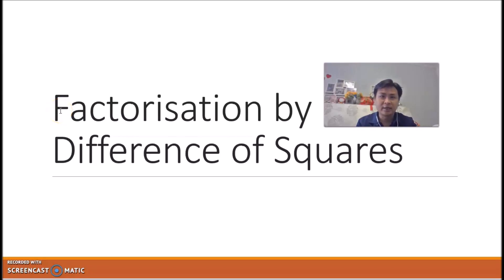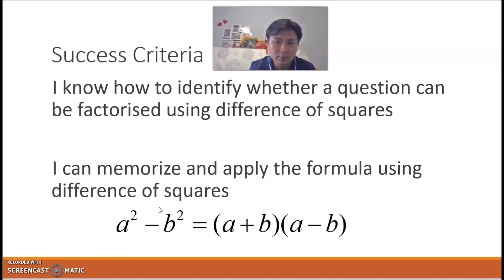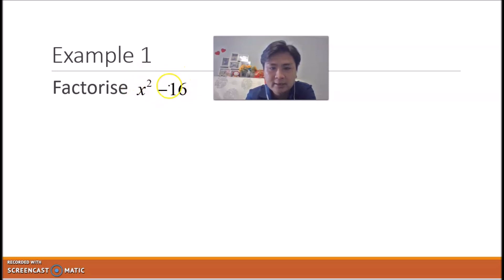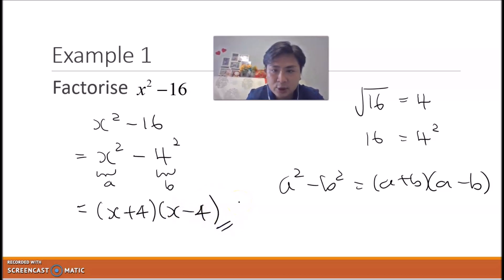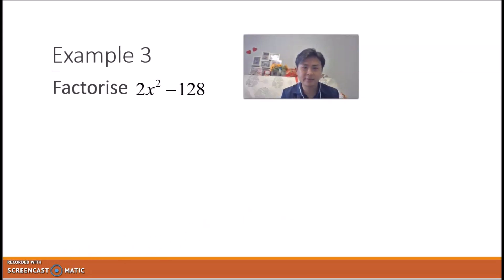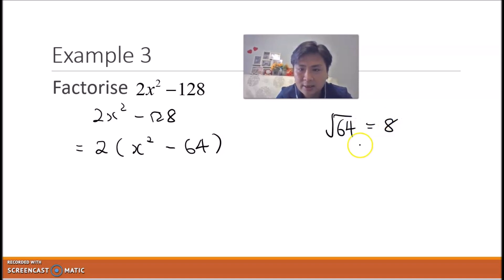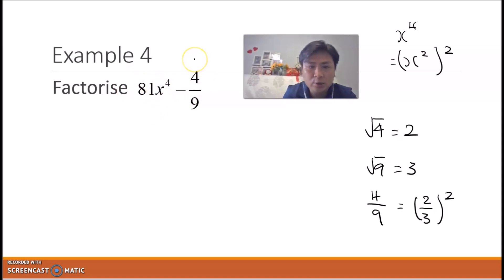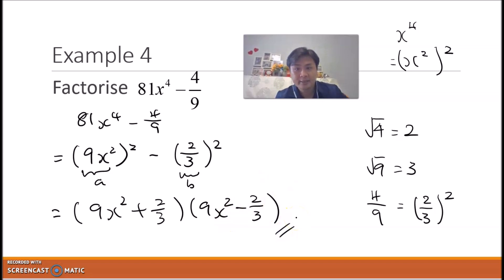Factorisation by Difference of Squares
Learn how to factorise using Difference of Squares

1. Has 2 terms
2. Subtraction involved
3. Perfect squares involved